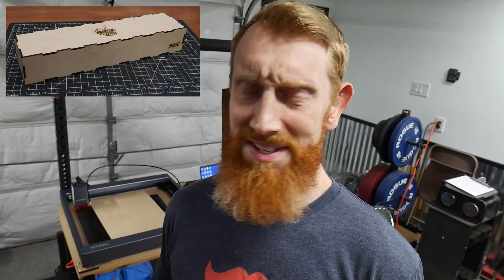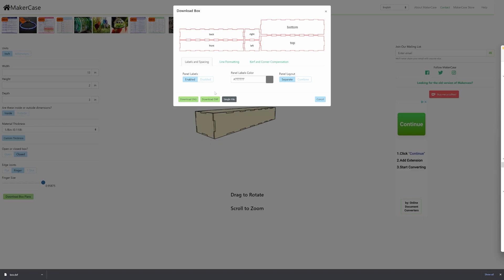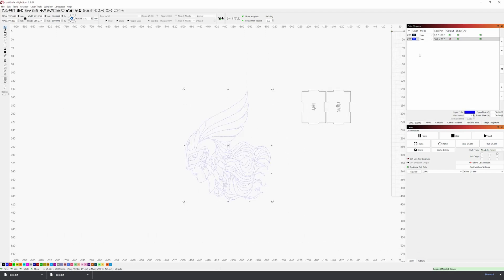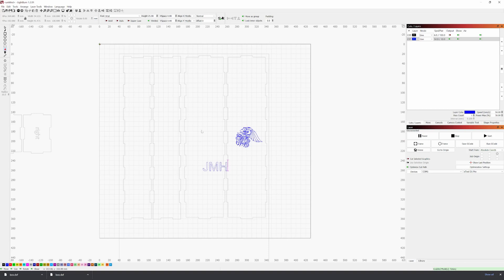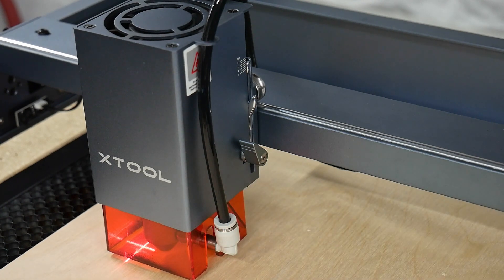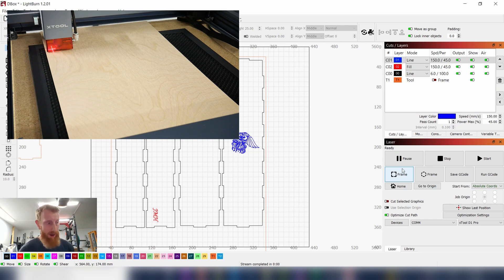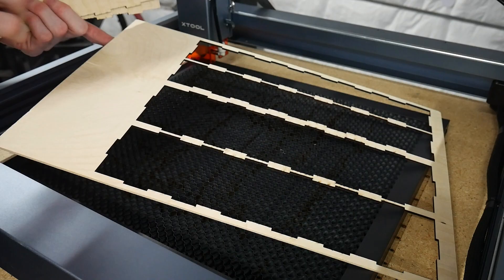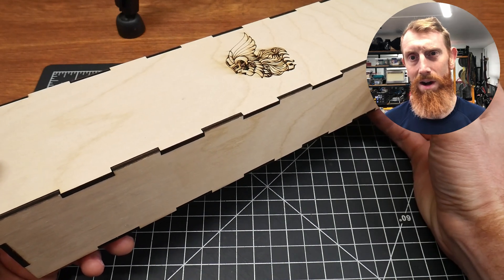How To Make A Box - Full Guide - XTool D1 Pro 20W Diode Laser Cutting Project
I'm going to be making a lot of these.

🛠 Notable Items and Tools:
12x18 Wood
Honeycomb Table (400x400mm)
Amazon Link To XTOOL

00:00 - Intro
00:24 - LightBurn Set-Up
08:11 - Into The Shop
14:06 - Box Assembly